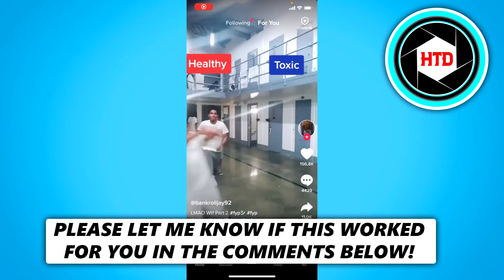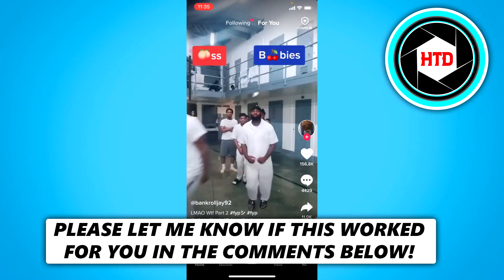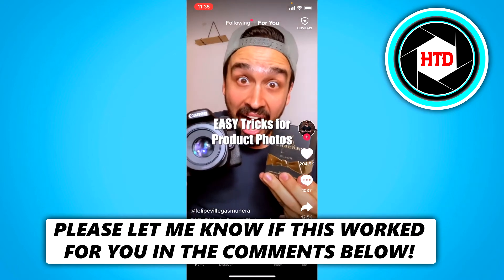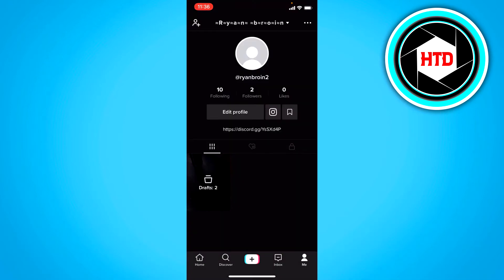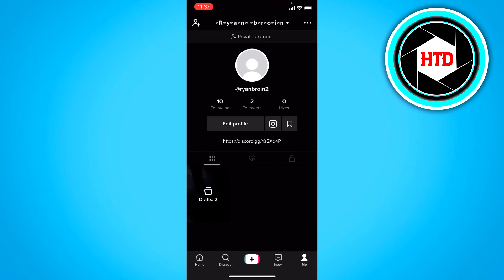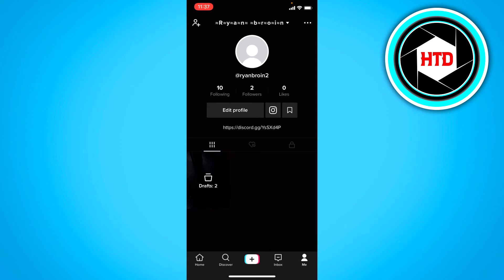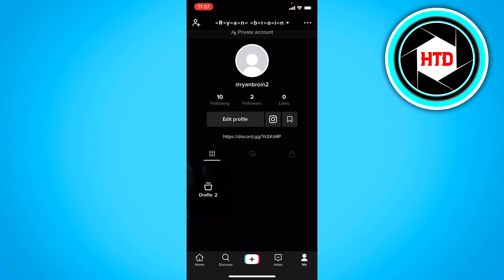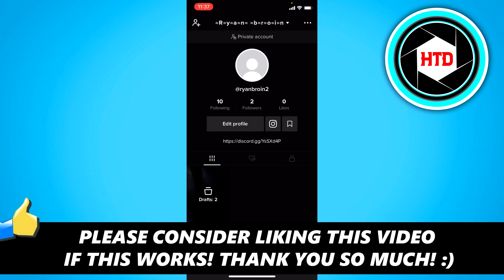How to Fix ''TikTok You're Following Too Fast''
Learn How to Fix TikTok You're Following Too Fast

In this video I show you how you can fix tiktok 'you're following too fast'